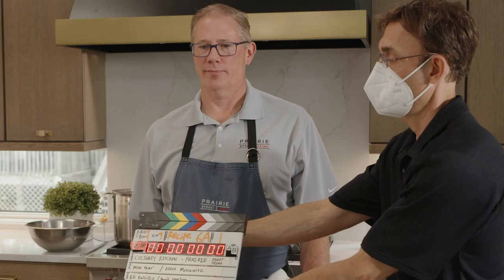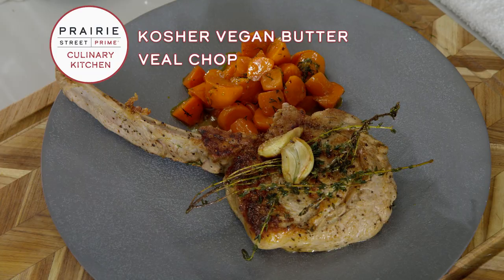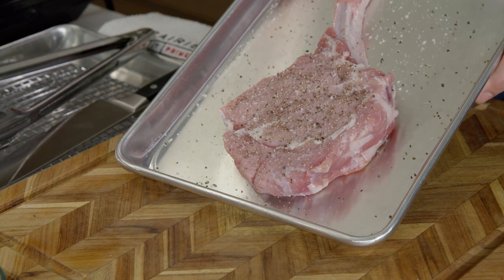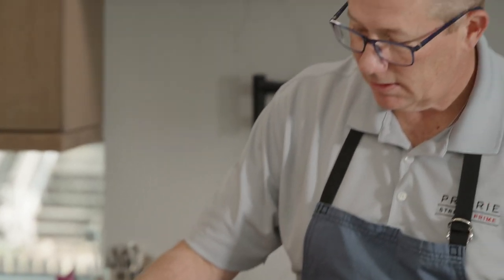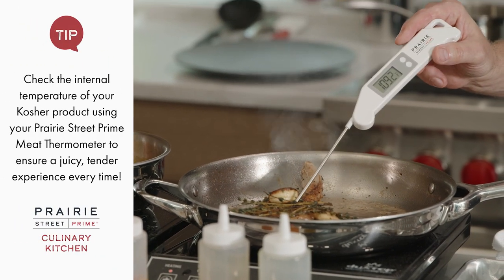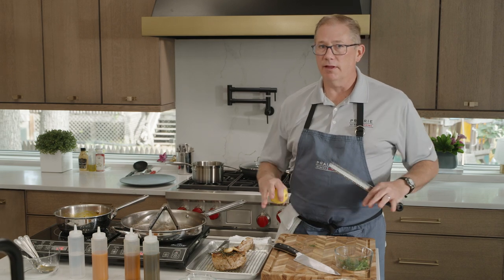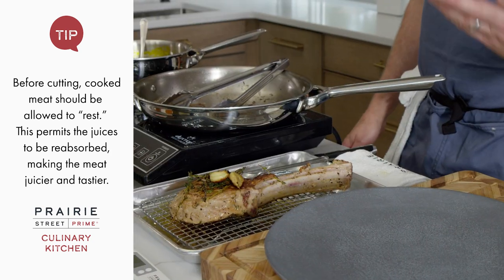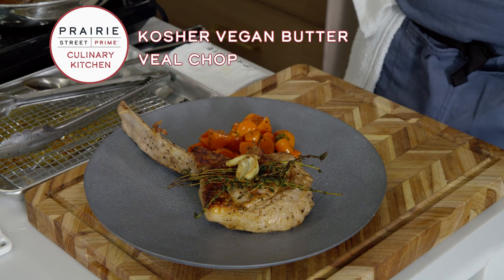Kosher Vegan Butter Veal Chop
Chef Randy will teach us how to make his Kosher Vegan Butter Veal Chop using Prairie Street’s Kosher USDA Veal Chop.

By Chef Randy

This hearty and rustic dish is rich with flavors of fresh herbs and roasted garlic.  Basting your Prairie Street Kosher veal chop in the vegan parve butter creates the perfect sear on the meat while maintaining the juiciness and integrity of the veal inside.  Serve alongside Chef Randy’s simply glazed carrots for a delicious meal anytime of year.

Ingredients List for the Kosher Vegan Butter Veal Chop
1 Prairie Street Kosher Veal Tomahawk Chop
1 teaspoon avocado oil
4 sprigs fresh thyme, whole
3 garlic cloves, whole
4 carrots, peeled and cut into obliques
½ cup carrot juice
½ cup honey
1 tablespoon fresh dill, chopped
½ lemon, zested and juiced
Vegan parve butter, divided
Freshly ground black pepper
Kosher salt

To Prepare the Kosher Vegan Butter Veal Chop and Glazed Carrots
Season both sides of your veal chop with Kosher salt and ground black pepper.

In a hot sautee pan, heat your avocado oil.  Once hot, sear your veal chop allowing it to caramelize on the first side before flipping it to the other.

When the first side of your veal chop is nicely seared, flip the chop in the pan moving it to one side.  Add your garlic, thyme, and ½ cup of vegan parve butter.  As the parve butter begins to melt, use a tablespoon to baste the juices and fat over the veal chop - including the bone.  The thyme and garlic will become fragrant as they toast and roast.

Flip your veal chop one more time to baste the first side of the meat.  Take the temperature of your chop in the thickest part of the meat away from the bone and look for 135°F.   Move the veal chop to a wire rack and place the herbs, garlic, and basting liquid on top.  Allow the meat to rest about 10 minutes before serving.

In a saucepan cook your carrots, carrot juice, honey, and 1 tablespoon vegan parve butter over a medium heat with the top on until carrots begin to soften and glaze.  About 10-15 minutes.

Remove the lid from the carrots once they are “fork tender” and allow the liquid to slightly reduce and thicken for several minutes.  Once glistening reduce your heat and add your fresh dill, lemon zest and juice, and stir.  Allow the flavors to combine and once the liquid is almost completely gone, they are finished.

Serve your Kosher vegan parve basted veal chop along side your glazed carrots for a hearty, rustic, and delicious meal.

Bon appetit!

Video Content:
00:00 Intro
01:01 Prep
01:37 Cook
10:10 Taste